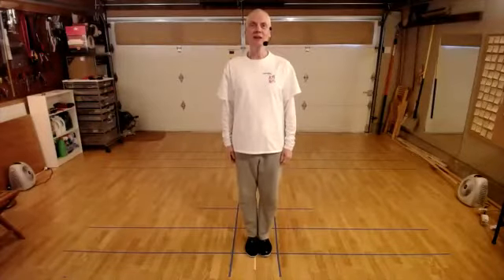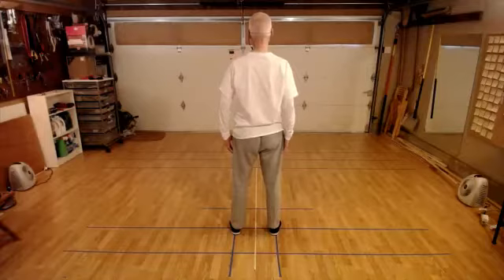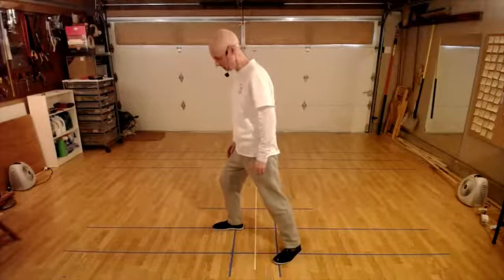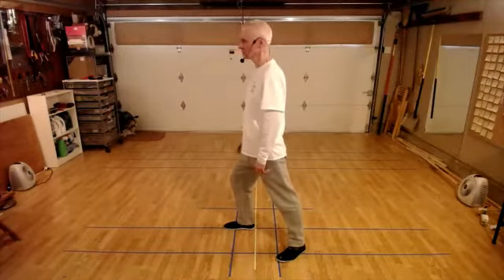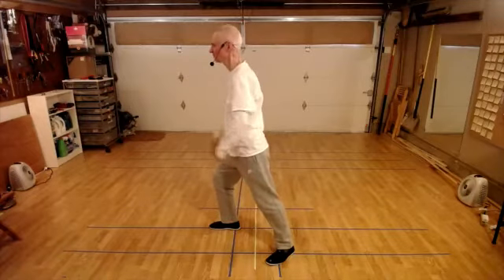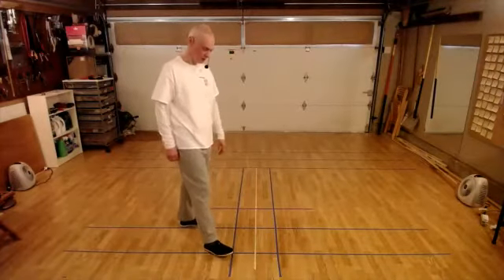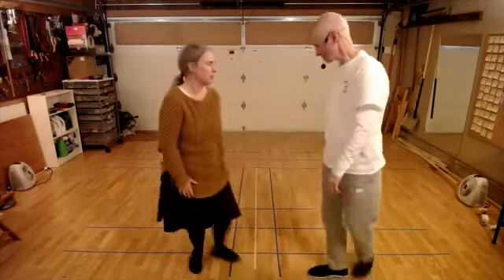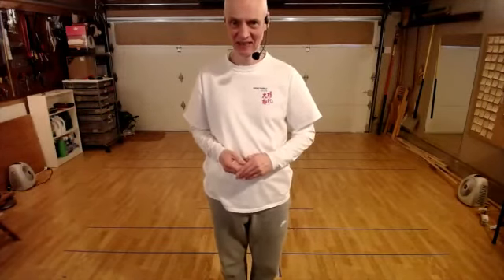2/14/22 Sec 1, Class 7, Raise Hands (Mon 4 pm, Pierre)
Fundamentals: empty stances. Review: Single Whip. New movement: Raise Hands.